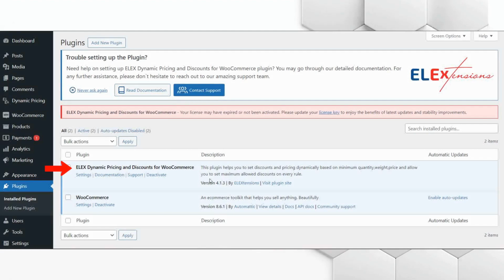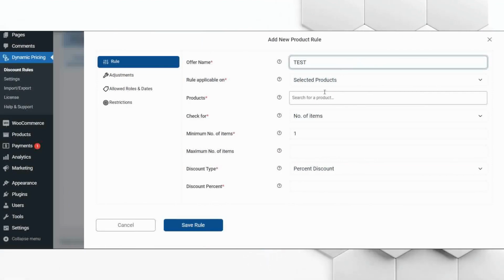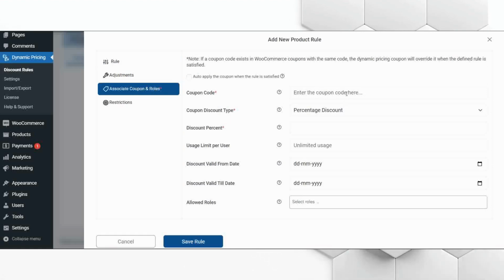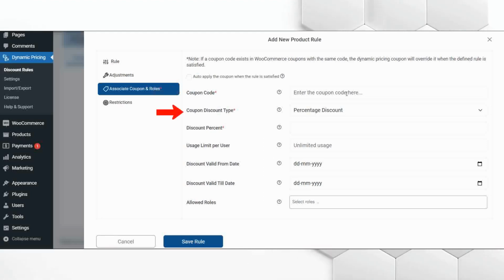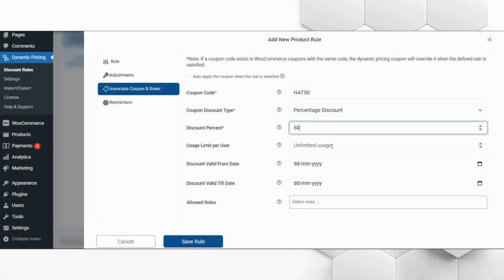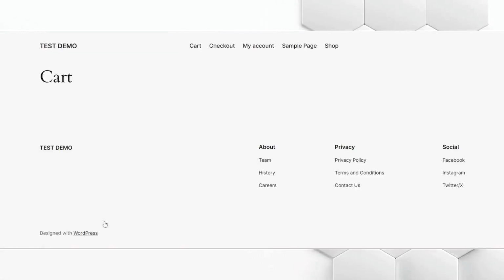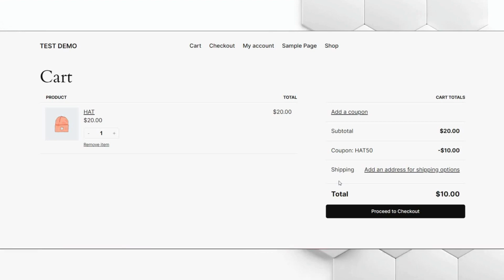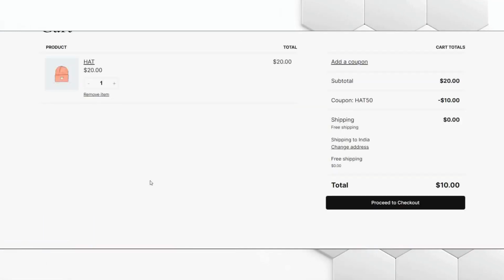How to apply Coupon Discount in ELEX WooCommerce Dynamic Pricing and Discounts Plugin.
End your WooCommerce Pricing worries with the ELEX WooCommerce Dynamic Pricing and Discounts Plugin, which helps you to easily apply discounts at the product, combination, category, and cart levels.

Using the simple and easy-to-understand user interface you can easily implement complex rules based on a percentage, flat discounts, fixed price, or coupon discounts.

The plugin offers dynamic pricing without complex calculations and configuration on the admin panel. You can easily apply complex rules based on the percentage, flat discounts, fixed price, or coupon discounts, or even dynamically set a new price without too much effort.